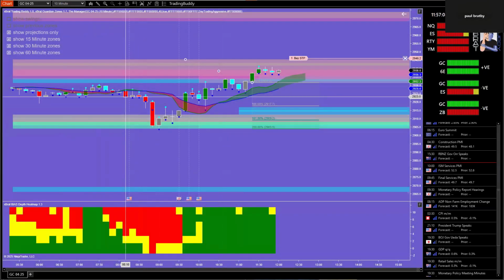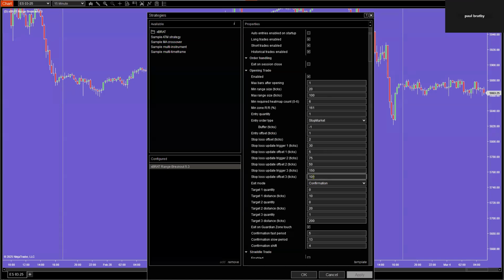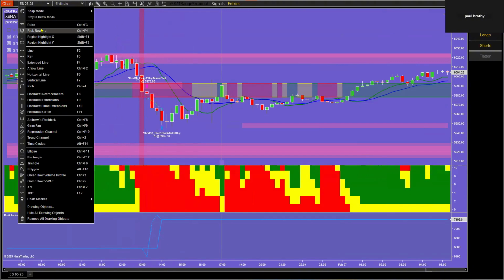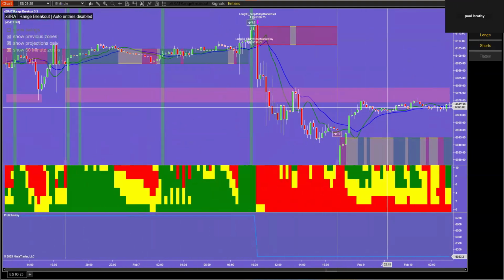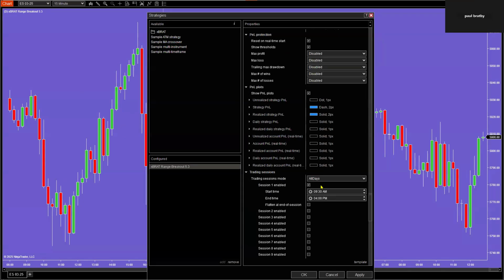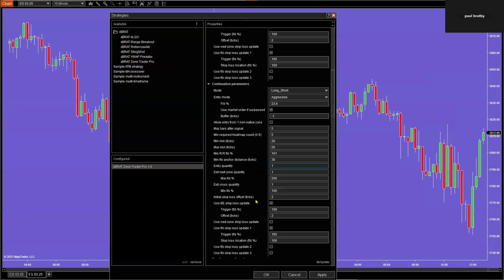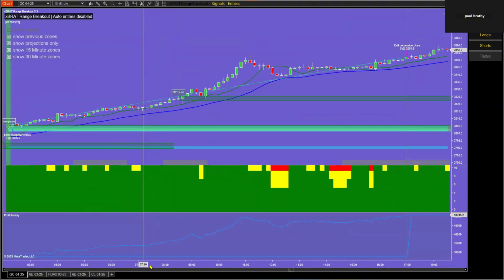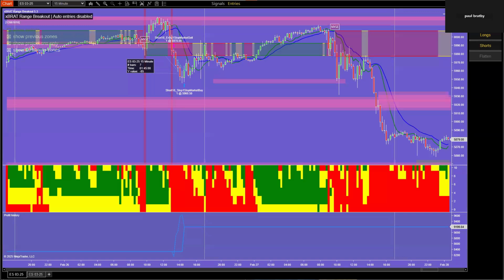Improve Your Trading Consistency - March 2025 xBrat Webinar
This is the official replay of the March 2025 xBrat Live Webinar, where Paul walks you through real-time market setups, advanced trading strategies, and powerful automation techniques for futures and forex trading.

If you’re looking to improve your trade execution, leverage Guardian Zones, and optimize automated strategies, this webinar is packed with insights to take your trading to the next level!

🔥 What You’ll Learn:

✅ How to use range breakouts for high-probability trade setups
✅ The power of Guardian Zones & how they enhance precision trading
✅ Optimizing risk & adjusting stop limits for smarter trade management
✅ Live trade execution: Managing confluence and market behavior in real-time

📈 Key Moments:

06:20 - How range breakouts help define trade setups 📊
15:15 - Understanding Guardian Zones for smarter entries and exits 🎯
32:30 - How to optimize risk and adjust stop limits effectively ⚙️
55:40 - Live trade execution: Real-time market analysis and decision-making 🔍

This live webinar replay is an in-depth session where Paul demonstrates real trades, market analysis, and expert strategies using xBrat’s cutting-edge indicators.

You’ll learn how to optimize your entries, manage risk effectively, and apply algorithmic strategies for more structured trading decisions.

If you want to enhance your trade timing, refine your execution, and master automation in trading, this is a must-watch!

📖 Read The Blog:

ASK LOGAN
Got trading questions? Ask Logan, our AI-powered trading expert: